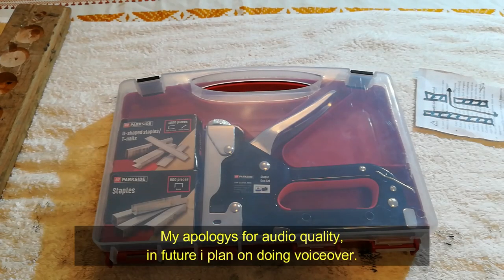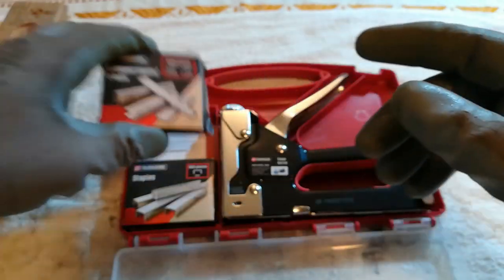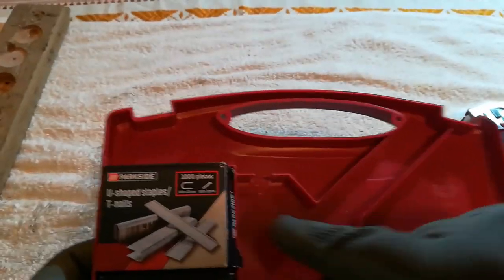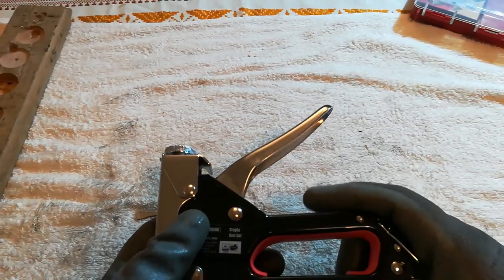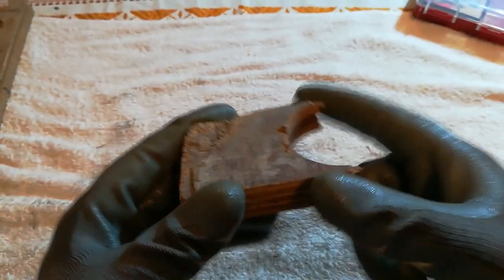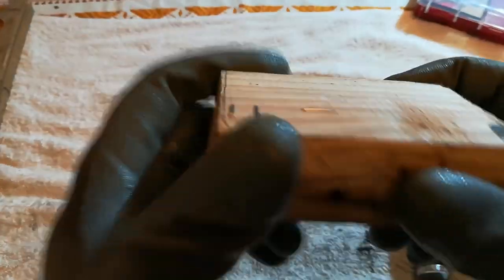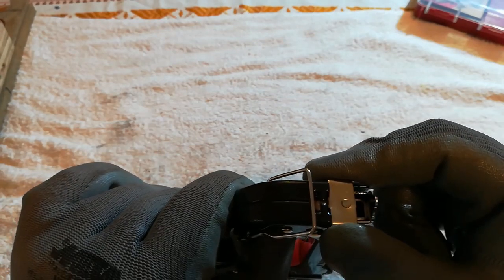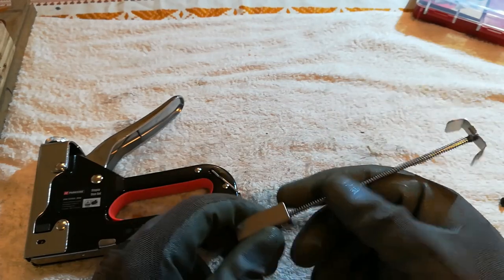Parkside Stapler (english video )/Hefter /cucitrice /grapadora/Sešívačka/Zošívačka/Stiftemaskin /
All my reviews are honest ,user experience based.
Svi proizvodi u videu su plaćeni iz vlastitog džepa,recenzija proizvoda napravljena je na temelju vlastitog iskustva prilikom korištenja.